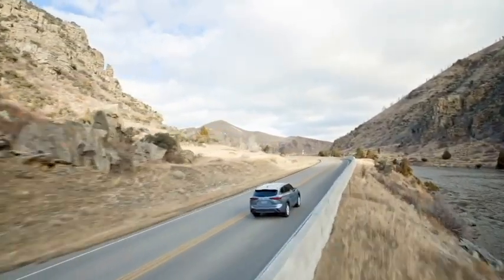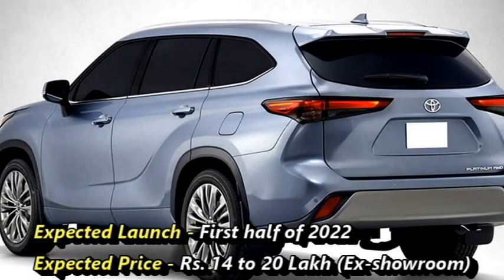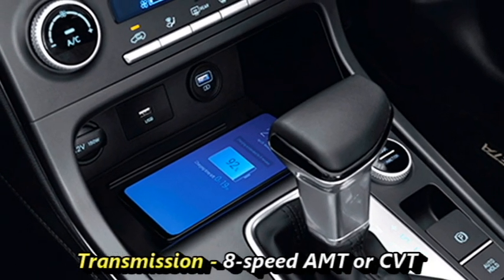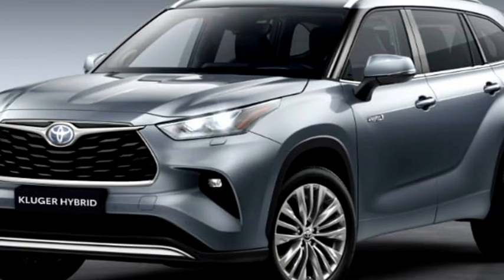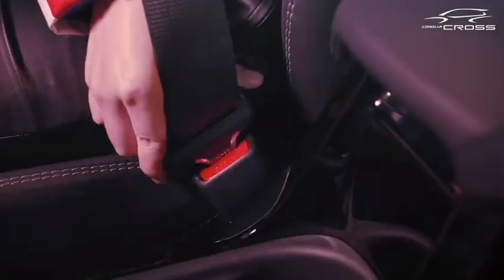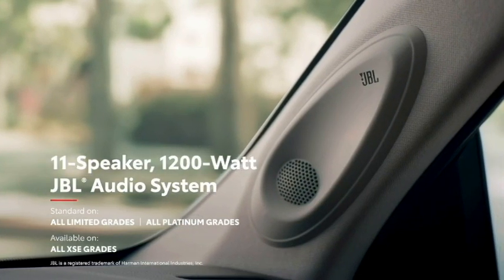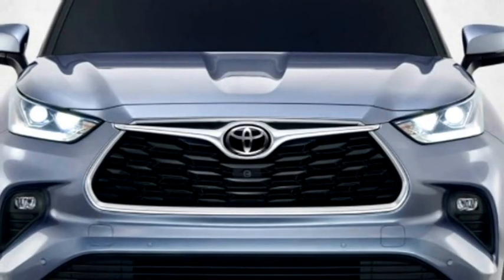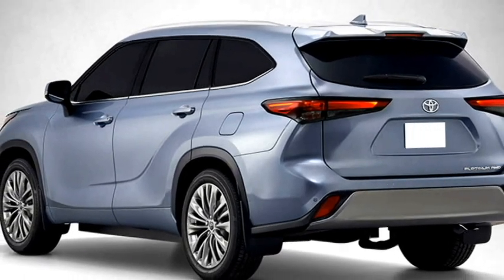Toyota new Family SUV 2022 - India Launch, Price, Exterior, Interior | टोयोटा का नया धमाका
In this video we bring to you the new 2022 Toyota SUV. What will be the expectations?